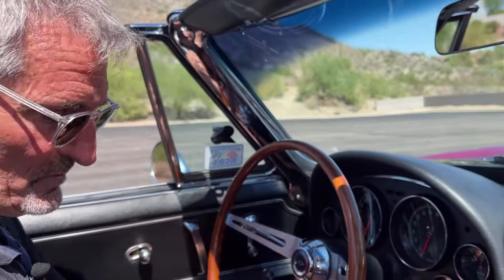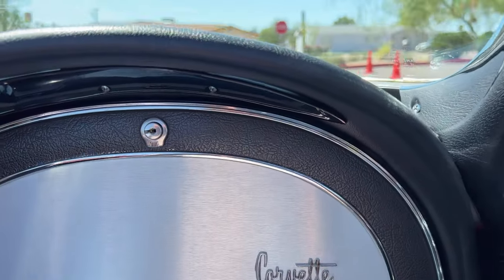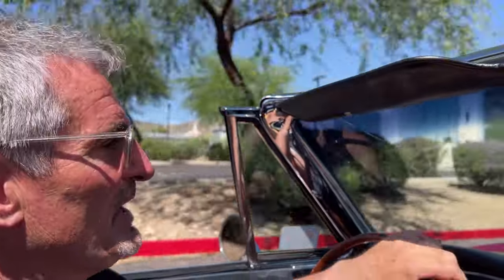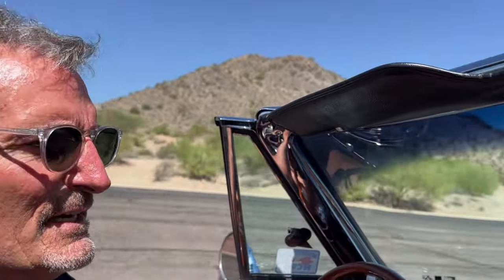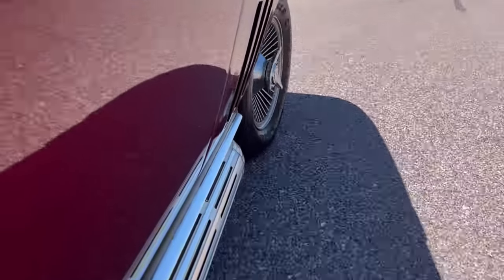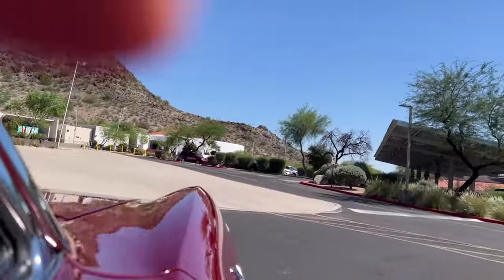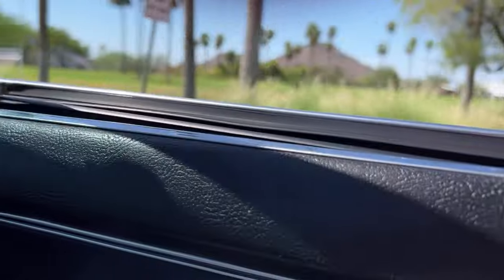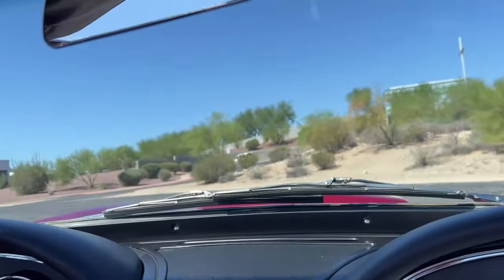Test Drive - 1966 Chevy Corvette Convertible L72 427/425 hp!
This is an award-winning and almost fully loaded 1966 Corvette Convertible with the L72 427 cid 425 hp.  This is an older body-off full restoration of a California car from new with a very well documented history.  Of course, this is a numbers-matching example that was never in an accident and has just the right provenance to warrant such an exceptional restoration.

This NCRS Top Flight award winner has most all of the desirable options available, including the L72 Big Block, close-ratio four-speed manual, Positraction, side pipes, cast knock-off wheels, hardtop and soft top, leather interior, AM-FM Radio and telescoping steering with the teak steering wheel.  The restoration commenced in 1995 and was completed in 1997.  By 1998, the Corvette had earned its Top Flight Award at the Sun Valley NCRS judging event.  Today, it is still in very high point condition and has travelled 7,000 miles since.

This Corvette is a California car since new and is wearing today its original black California license plates showing its 1967 registration sticker.  In addition, the Corvette comes complete with an enormous history file that documents the history as far back as 1971, when it was owned by Lance Rudiger from Greenwood, CA.  By then, this Corvette had accumulated 30,000 miles.  It was then owned by Merrill Utts, DDS from Roseville and by 1972 it was acquired by Hollis Field, DDS of Fair Oaks, CA.  Dr. Field owned the Corvette until August 7th, 1995, when it was acquired by its present owner.

The livery is gorgeous in its original Milano Maroon (Paint Code 988) with brilliant shine and luster.  There are only a couple of very minor touched up paint chips that are visible only upon close inspection.  The Corvette looks stunning with the correct original cast aluminum knock off wheels and side pipes.  Being fully restored, almost everything is as new.  The black convertible top and matching hardtop are also as new.

The interior of the Corvette is also in excellent condition.  The black leather shows a beautiful patina from 7,000 miles of use since its restoration.  The teak wood steering wheel is also in very nice condition.  The black carpet shows just the hint of wear.  The dash and instruments are in very nice condition and the instruments all work well.  This Corvette is also fitted with its AM-FM radio.  Even the clock works!

The venerable 427 cid Big Block is the upgraded 425 hp with its solid lifters.  It was fully rebuilt and runs and drives incredibly well, even when driven in the 110-degree heat here in Phoenix for the test drives.  The close ratio four-speed transmission shifts beautifully and the positraction works well with the radial tires.  The Corvette is a blast to drive with the side exhaust pipes giving off the throaty roar of the engine while driving.  Every nut and bolt was restored during the restoration and it shows.  The engine compartment is beautifully detailed and looks great.  The chassis was fully restored and shows normal road usage.  The chassis would be easy to clean and detail for show.

This Corvette comes complete with both its hardtop and black convertible top, a color-matching removeable bra for the front end, a wonderful history file with 51 years of history and a fantastic documentation of the restoration with receipts and detailed photos.

The Hagerty No. 2 Value for this Corvette as this is optioned is about $157,000.  The NADA Value is $167,400.  We have this priced to sell well based on its condition and provenance.

For more information and details, please call, text or email Harry Clark at or . This Corvette is proudly displayed in our Phoenix showroom.